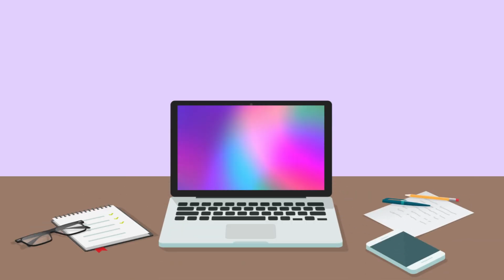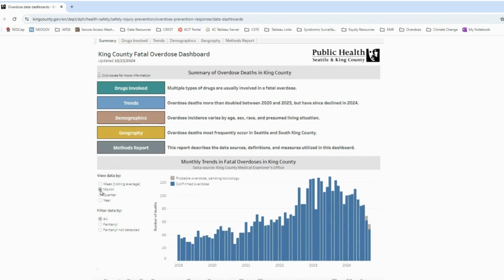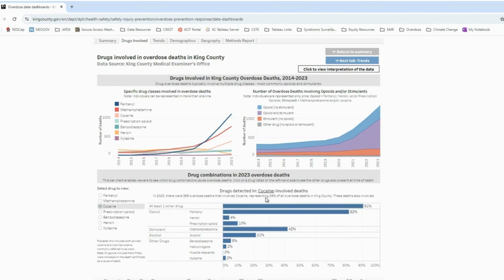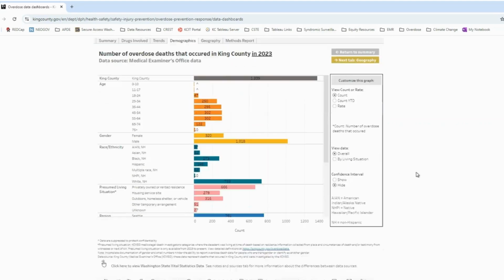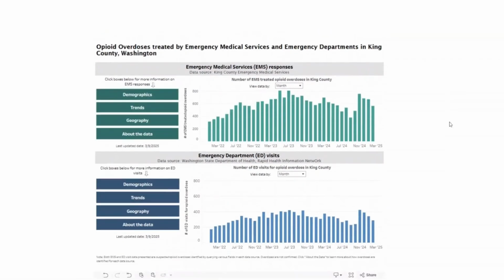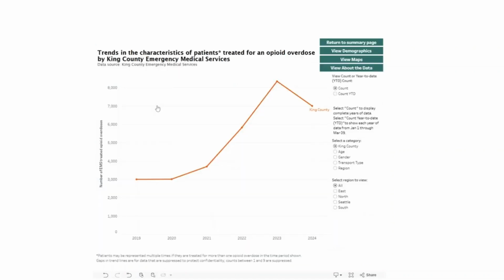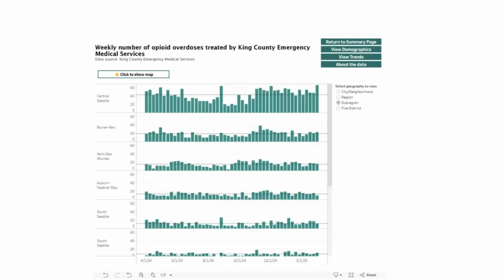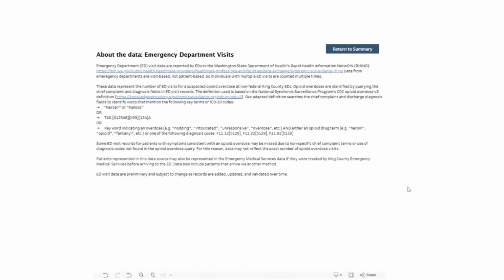Overdose Data Dashboard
The overdose crisis is a public health emergency that requires our whole community to come together and save lives. Check out this video to learn more about our Overdose Data Dashboard and how to navigate the interface to get statistic and detailed reports.

The dashboard can be found at kingcounty.gov/overdose/data